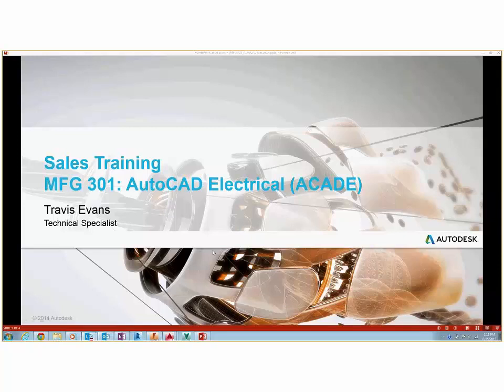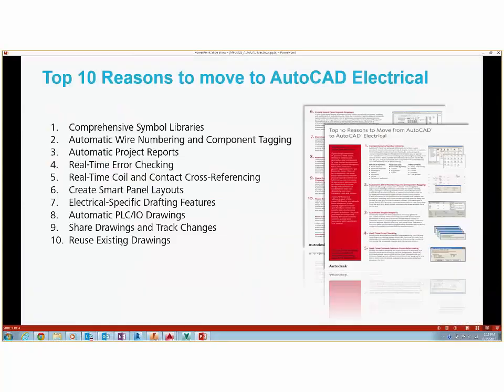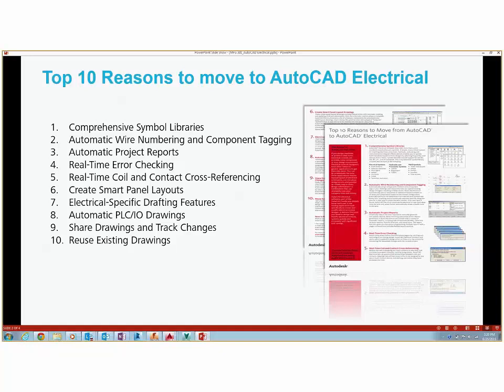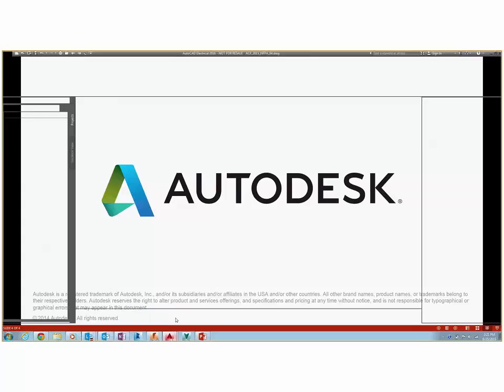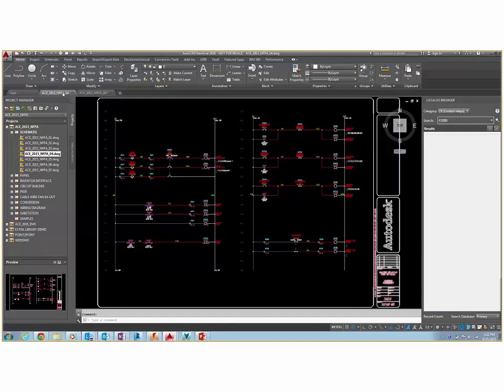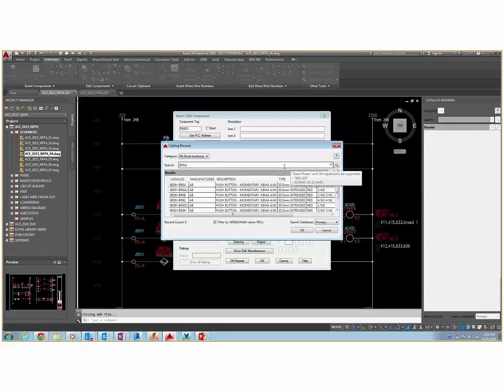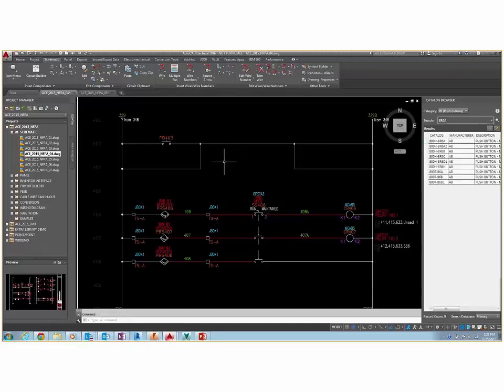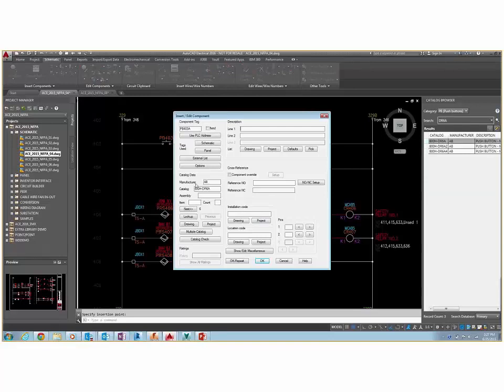AutoCAD Electrical Overview & Demo